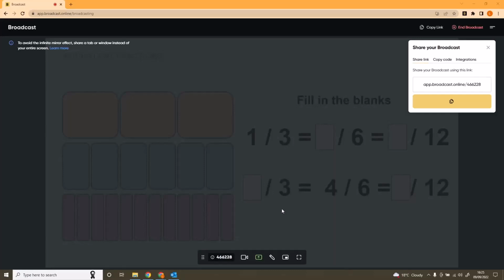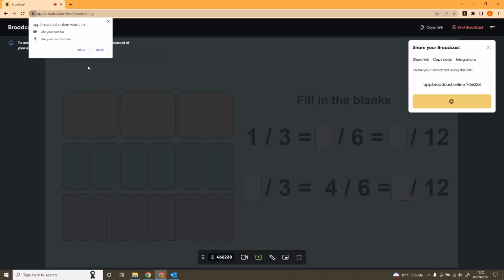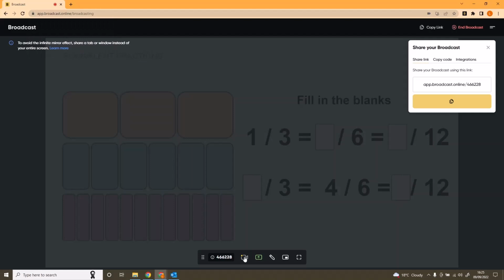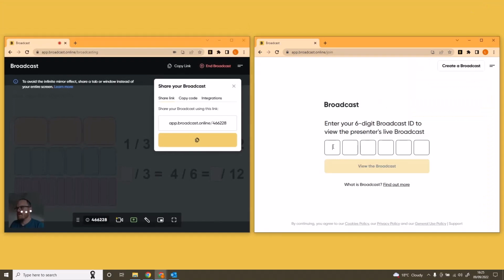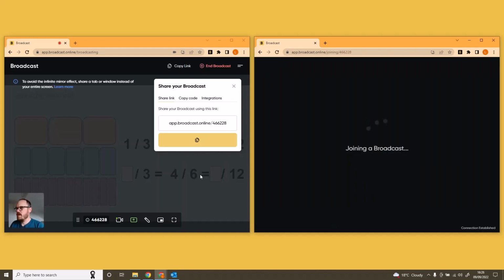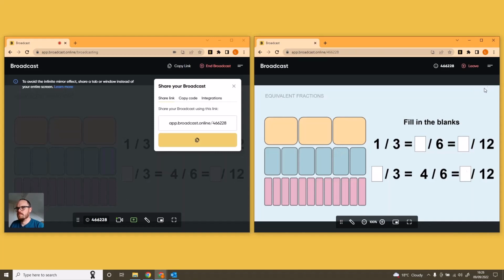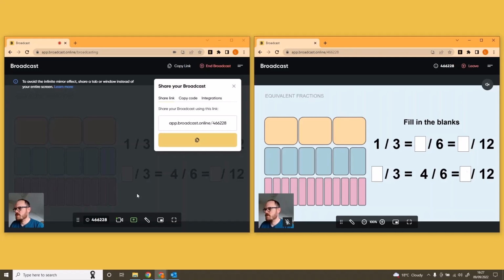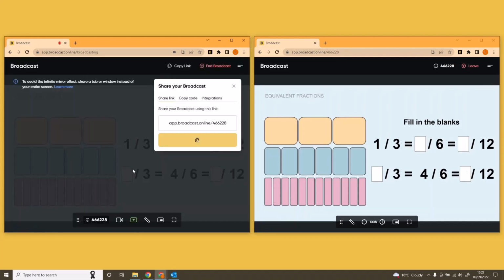As a Broadcaster: Webcam and mic integration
DisplayNote's Luke McSorley shows you how to use Broadcast's webcam and mic integration

With webcam and mic integration, the presenter can share their video and voice inputs alongside their content while Broadcasting to their audience.